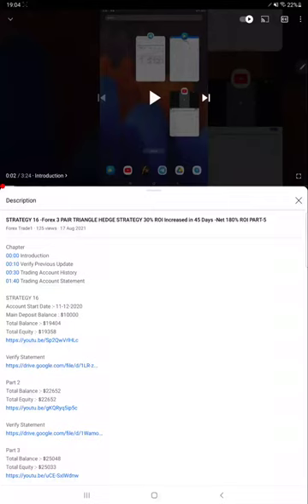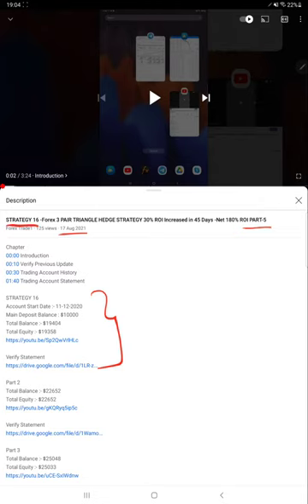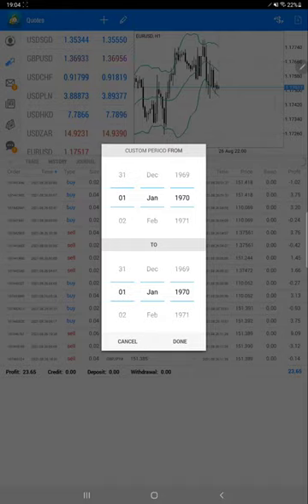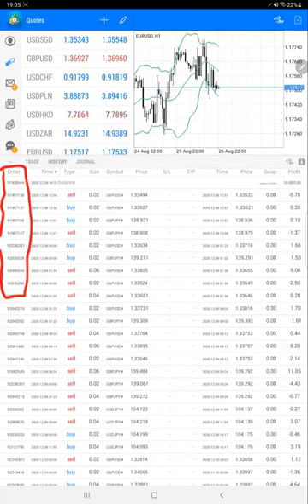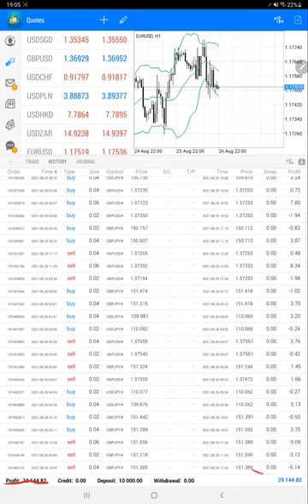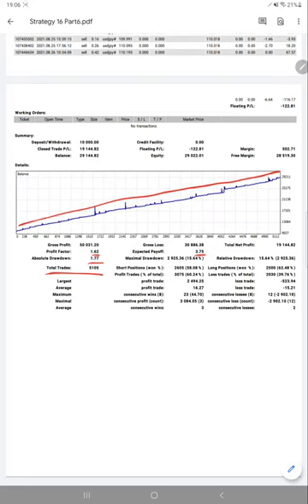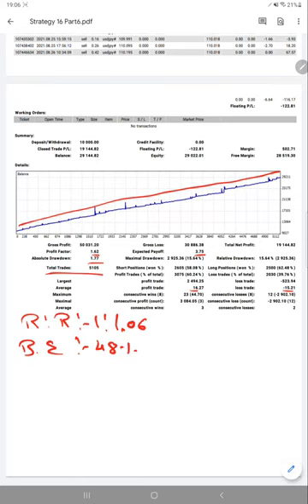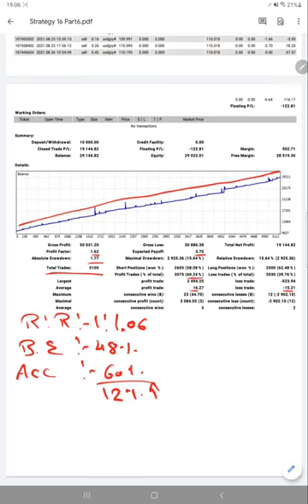STRATEGY 16 -Forex 3 PAIR TRIANGLE HEDGE STRATEGY 10% ROI Increased in 10 Days -Net 10% ROI PART-6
Chapter
00:00 Introduction
00:10 Verify Previous Update
00:30 Trading Account History
01:40 Trading Account Statement